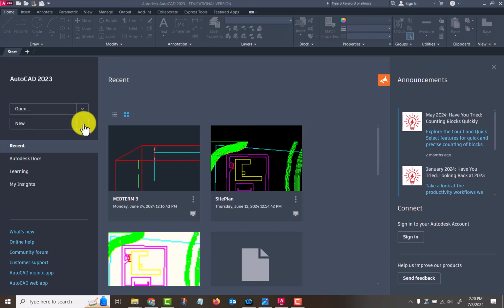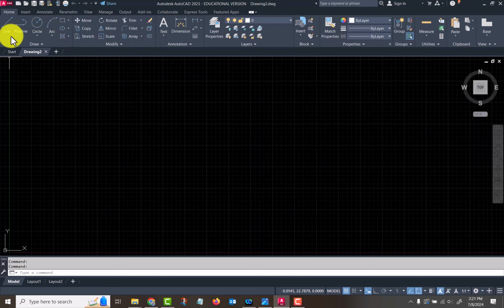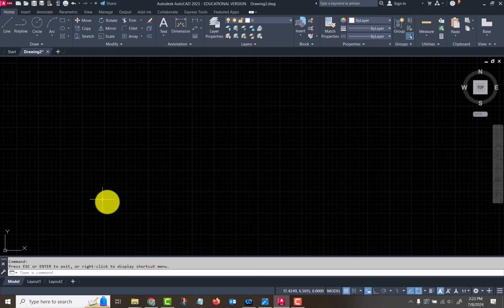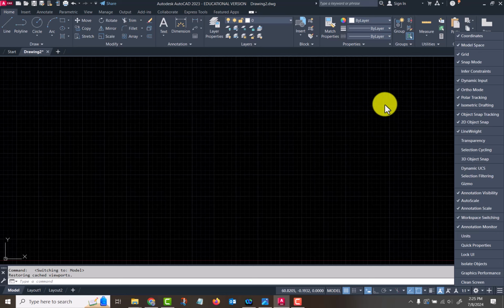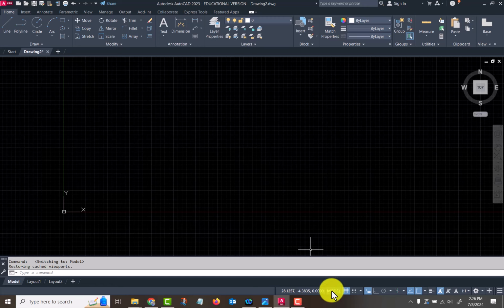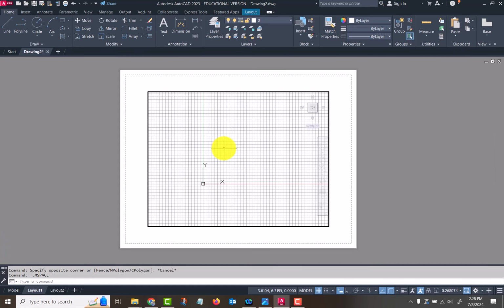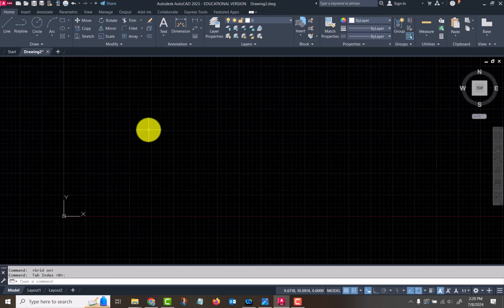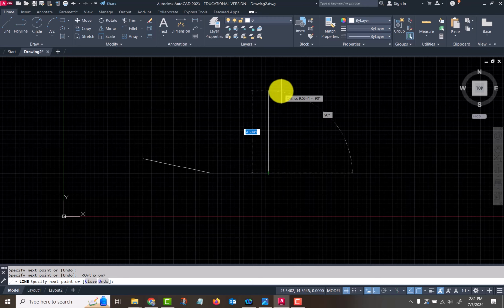1101 Week 1 Part 1